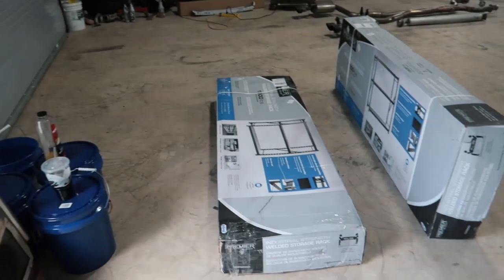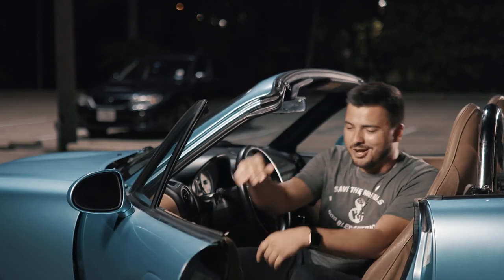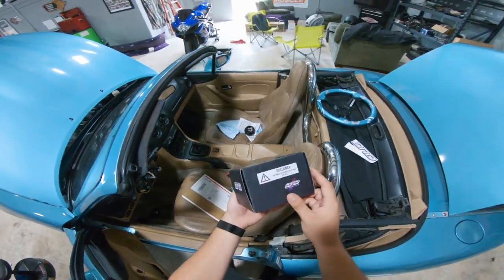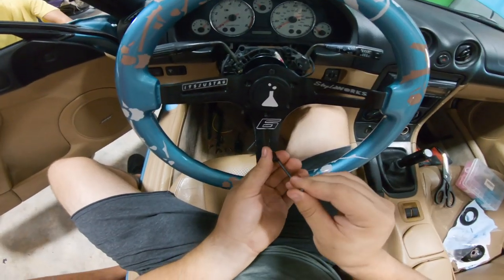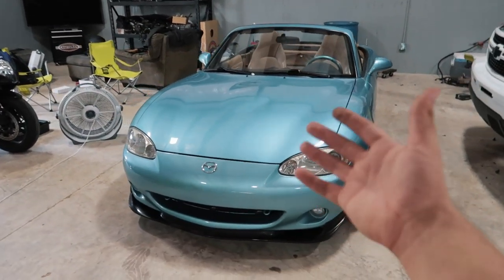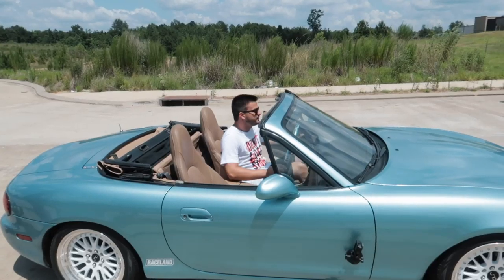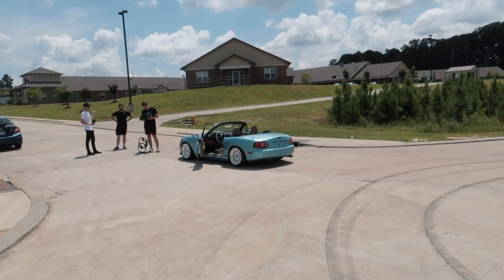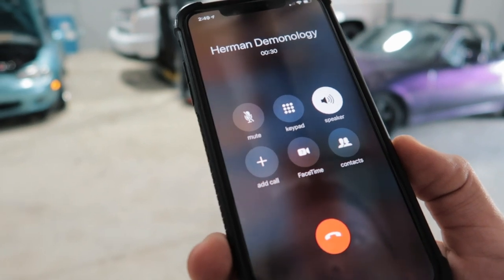Drifting my Miata during a Commercial Shoot!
Fan Mail -
itsjusta6
Ruston, LA
71273

Mustang:
Suspension - BMR Suspension

Race Truck:
Nitrous Kit - NOS

Miata:
Coilovers - Raceland